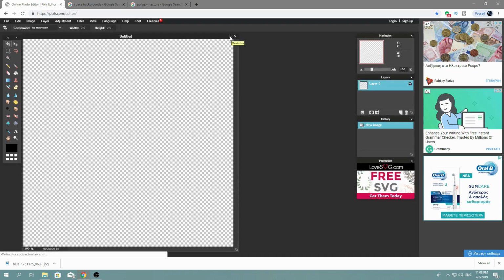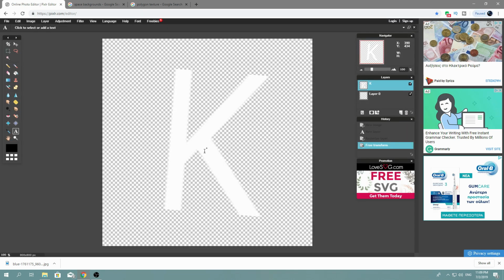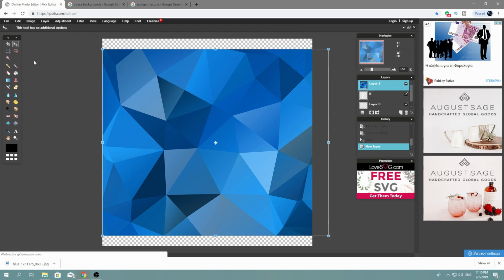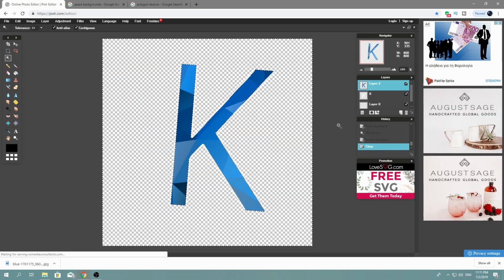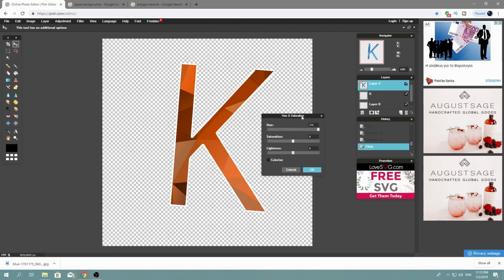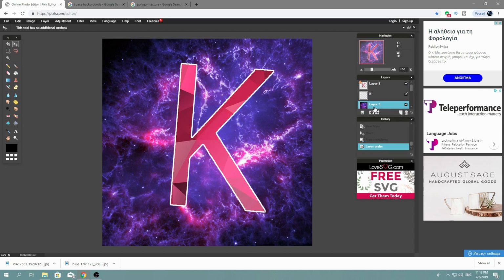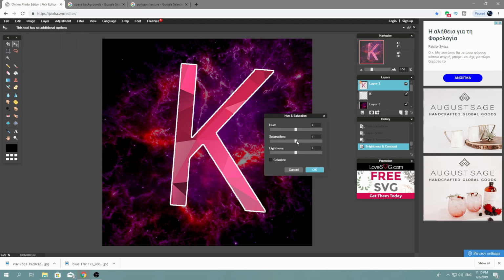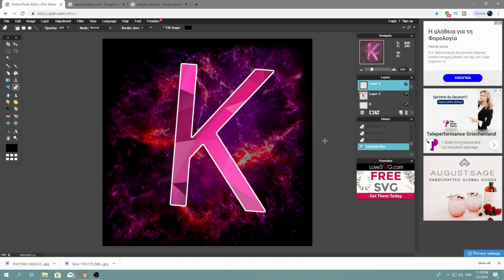How To Make A FREE YouTube Logo! (NO PHOTOSHOP) (Pixlr)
And that's it! Fast and with no Photoshop  needed!